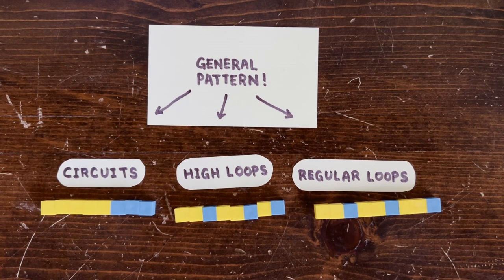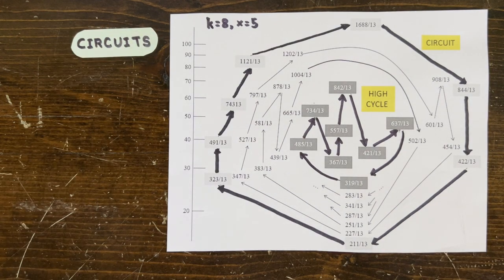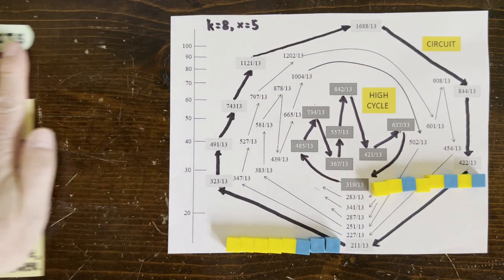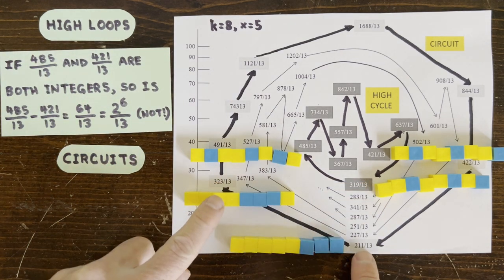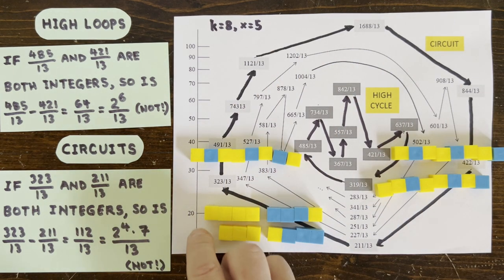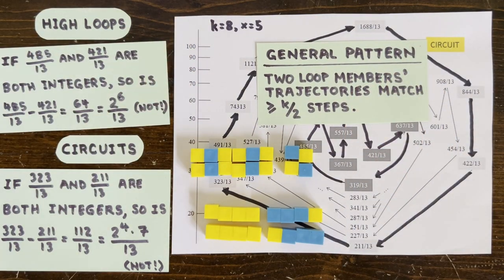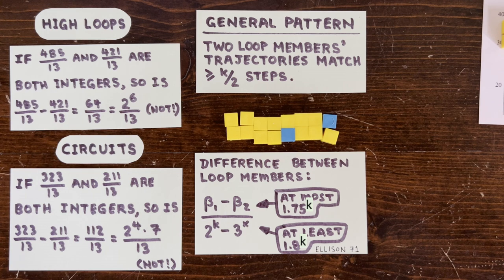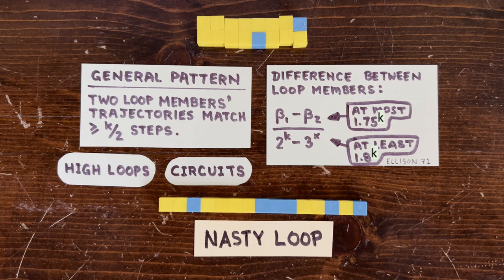3n+1 Ep60: A satisfying general rule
One general pattern explains everything we've seen on circuits, high loops, and regular loops